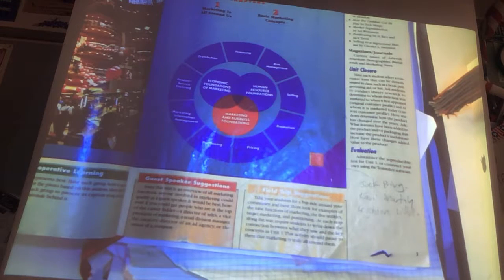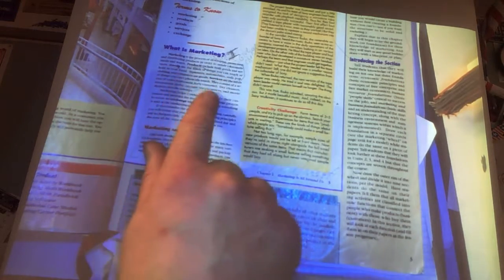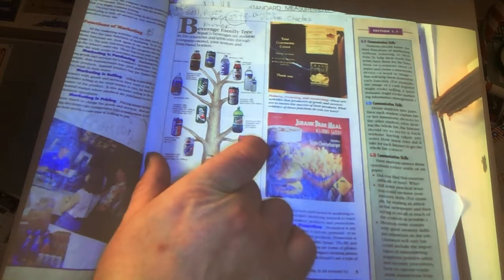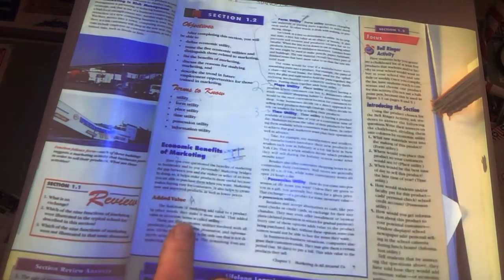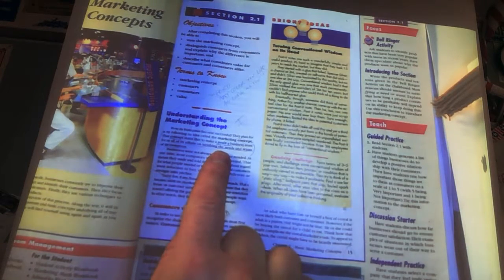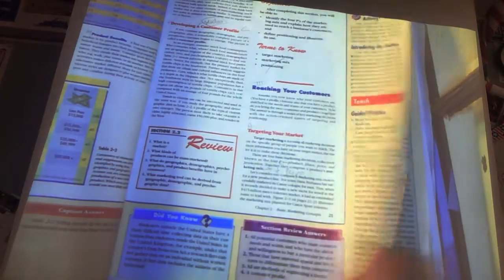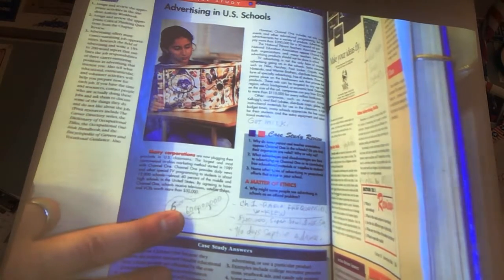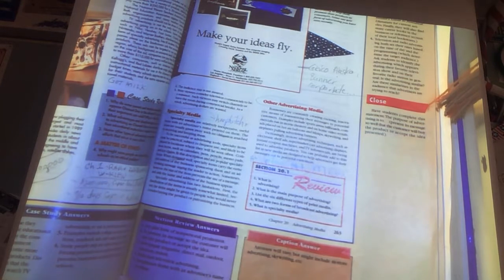Marketing Essentials old book vs new